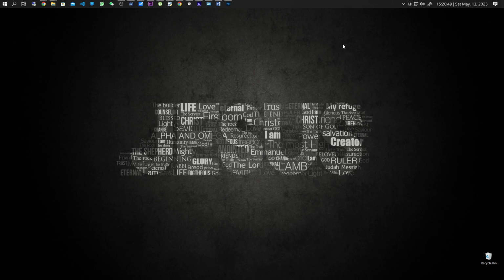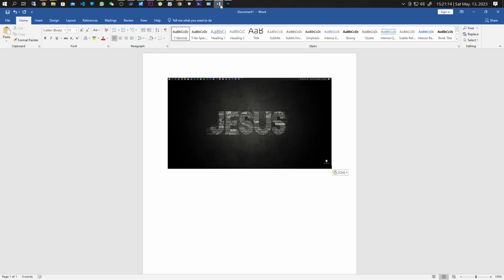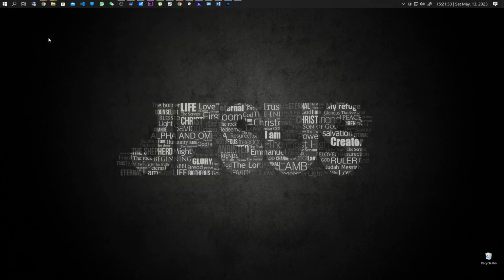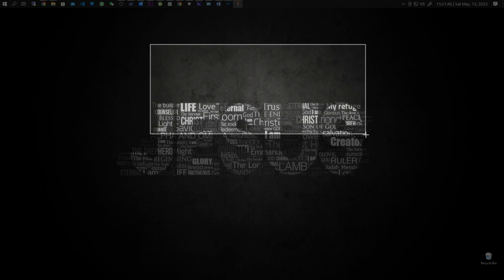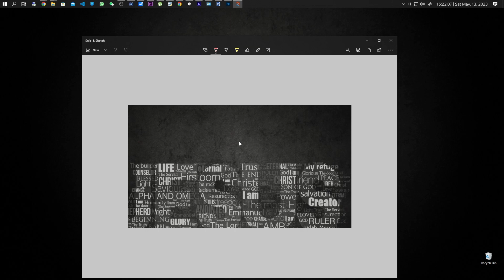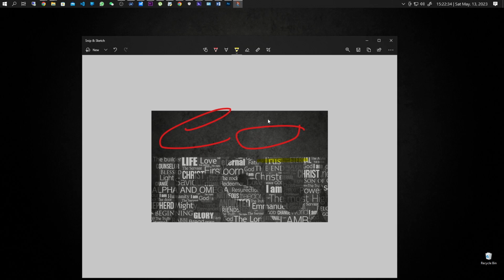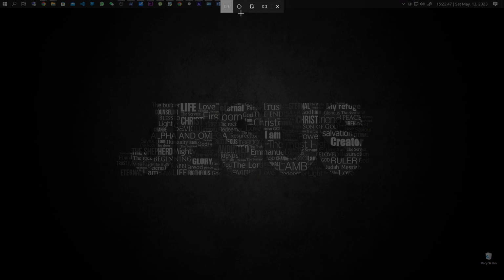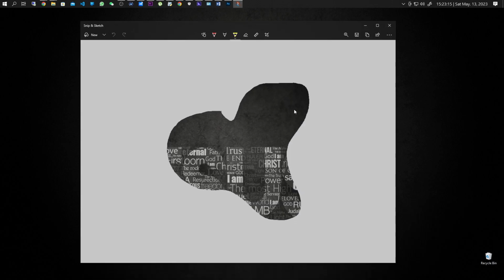How to Screenshot on PC or Laptop Take Screenshot on Windows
Learn the art of screenshot mastery in this quick tutorial! 🖥️📷 Whether you're a Windows wizard or just getting started, we've got you covered on how to capture that perfect screen moment on your PC or laptop. Discover easy methods and essential shortcuts to take screenshots effortlessly. Elevate your tech game with our step-by-step guide! 🚀💡 ScreenCapture TechTutorial WindowsTips PCShortcuts ScreenshotGuide"